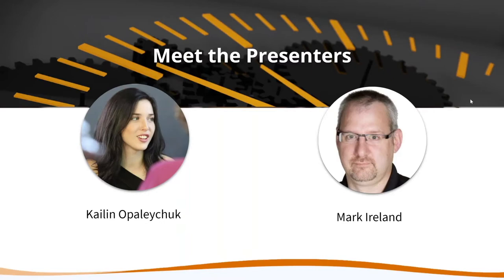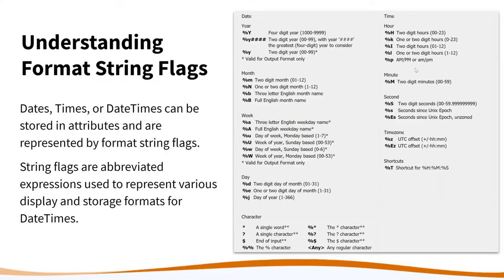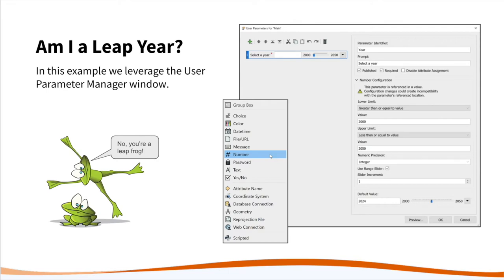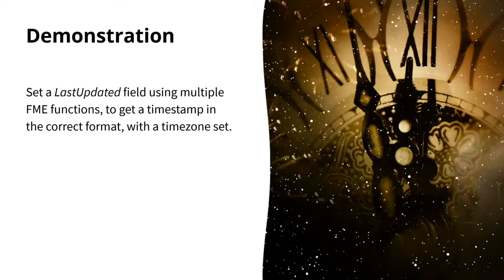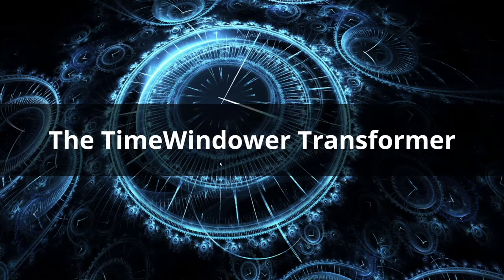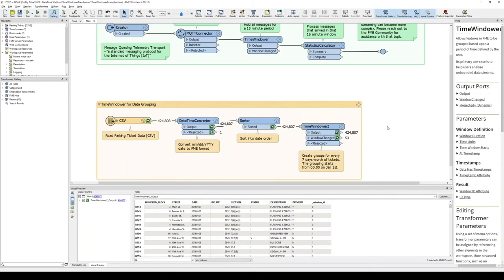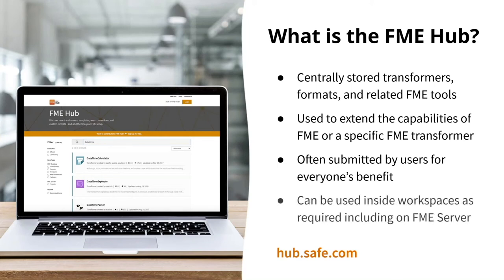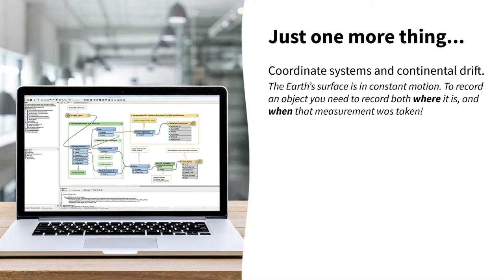Save the Date for Quality Data: Making Use of DateTime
Date, time, and time zone fields can all hold as much value as the data itself. This information can be of further value when you extract and transform it to meet data requirements for your BI or CRM tools.

The problem is, “datetimes” are more complicated than you might think. Different formats need different structures, plus there are time zones to take into account, leap years, daylight savings time, and the dreaded international dateline! All of this can lead to a lot of manual effort (like python coding) for a seemingly simple task.

With FME, you can gain a complete understanding and have control over the datetimes in your data. Our datetime “Transformers” eliminate the need for coding and put you in control of data transformation and automation, all with the click of a button.

Join us to learn how you can use FME’s comprehensive datetime library, including:

-  Managing date and time attributes (aka. DateTimes) using FME transformers and built-in functions.
-  Calculating differences and testing datetime fields
-  Parsing and formatting
-  Dealing with different time zones
-  How to manipulate date, time, and datetime values

By understanding how to apply the power of FME Engine to datetimes you can improve data quality and ultimately, clock out quicker!